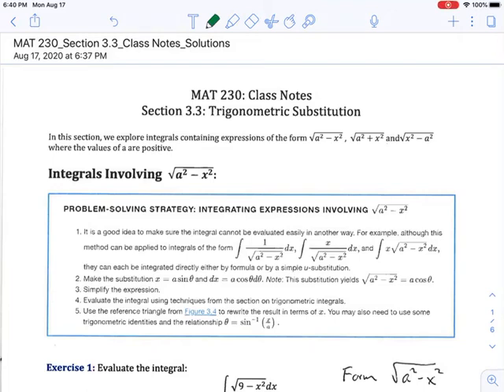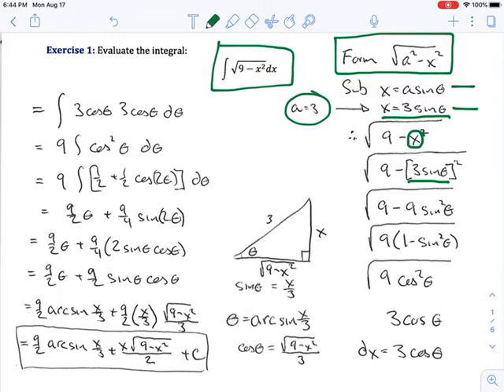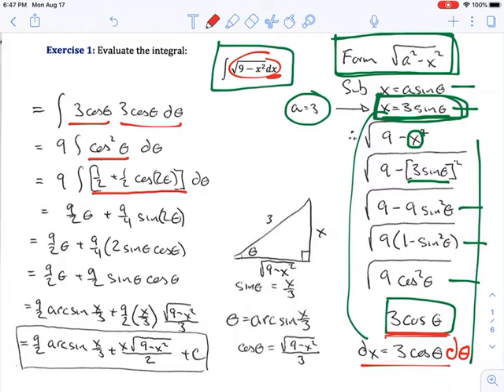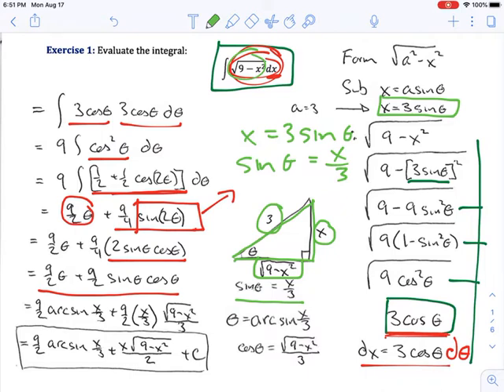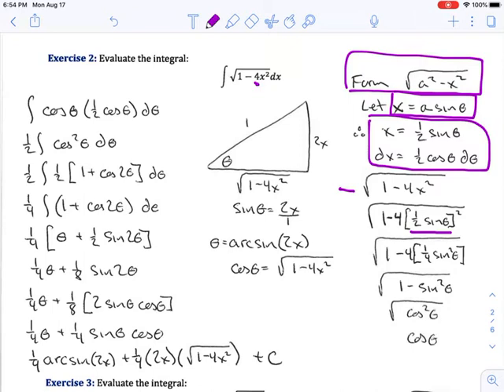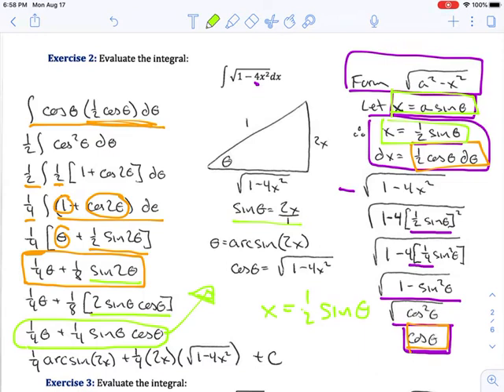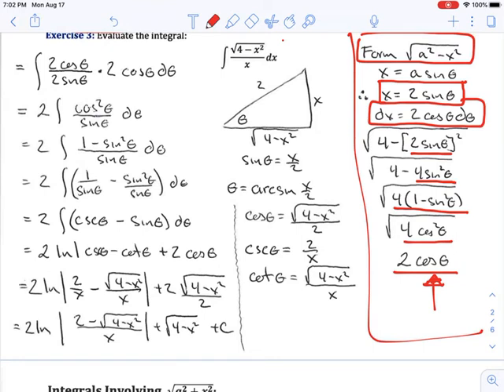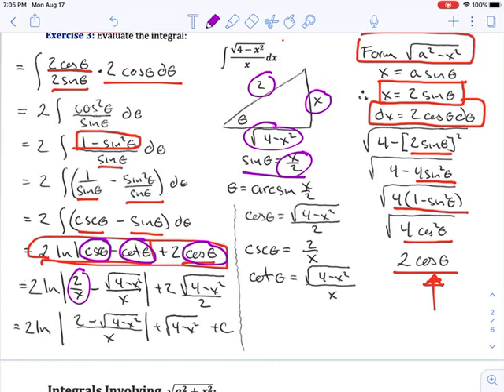Calculus: Trigonometric Substitution - Part 1